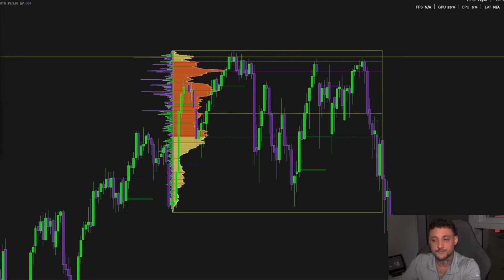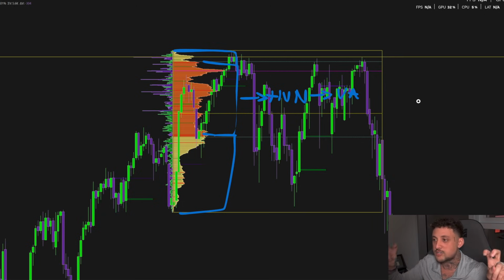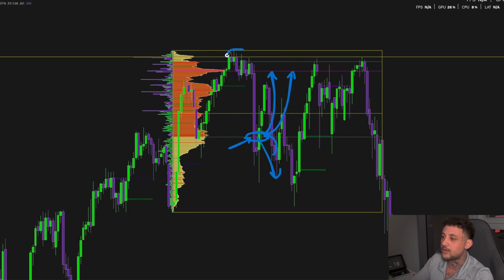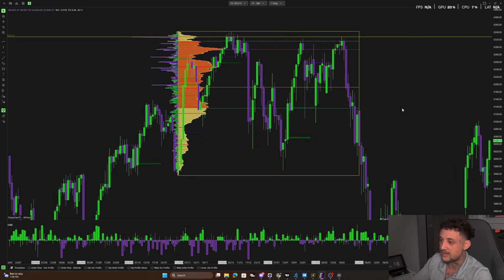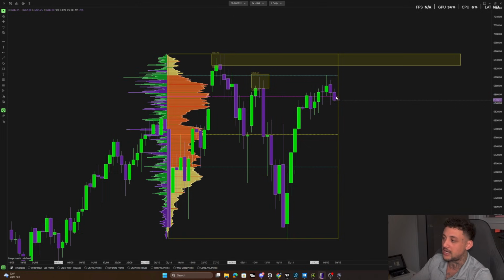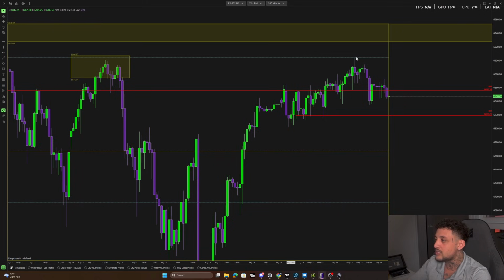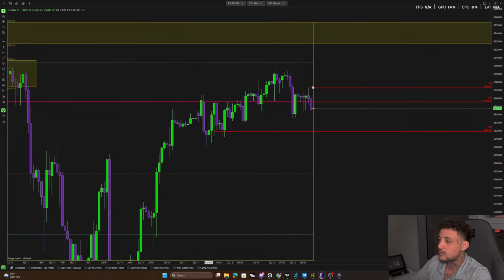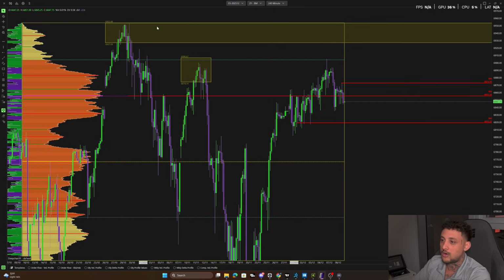The MOST Accurate Way to Confirm Trend Direction (Daily Volume Profile)